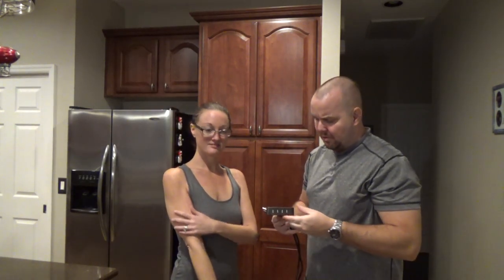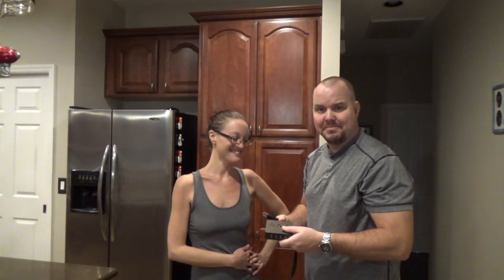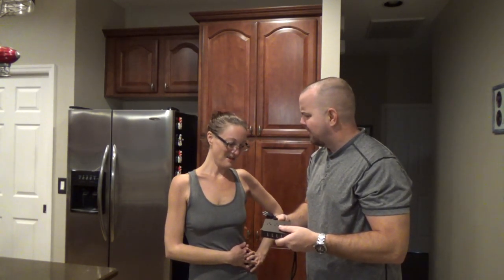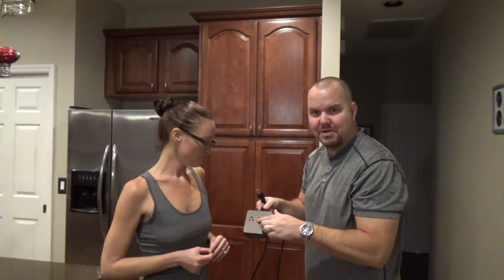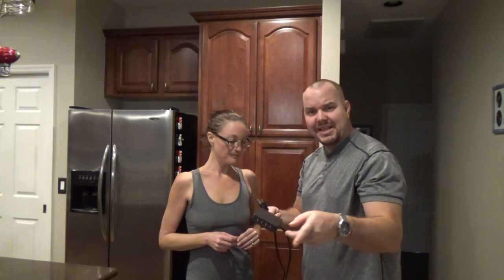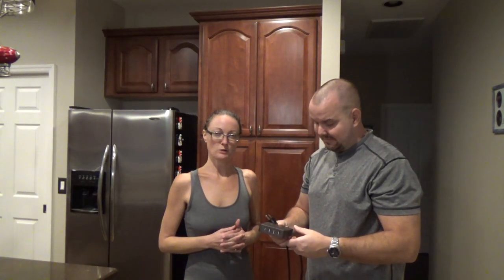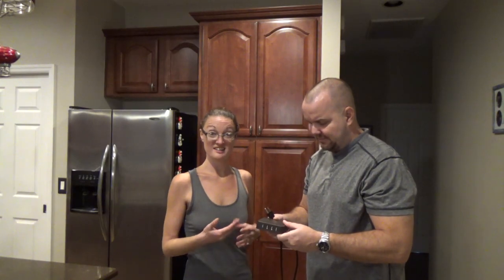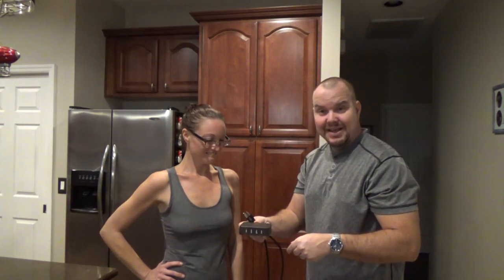Review Power Strip with 4 USB Charger by Yostyle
I use this a lot in my home office to keep all my gear fully charged. I really like that the design of this because I can have it under my monitor and still plug USB devices in it.

Current Video & Blog Productions:
Florida Landscapes
Explore Florida
Reviews

Power Strip with 4 USB Charger 3 AC Outlets, Portable Surge Protector Desktop Charging Station with 5 Feet Extension Cord, Overload Protection for Travel, Home, Office - UL Certified

Power Strip with 4 USB 3 Outlet: Combo of power strip & USB charger, It features 3 outlets and 4 USB ports chargers that let you plug in and charge your cellphones, tablets, laptops, lamp simultaneously. saving you from plugging multiple charging cube.
Compact Size & Stylish Design: It's small (3.9x3.9x1.1 inch) and lightweight(0.3 kg) to fit into luggage and briefcases during your trip outside. Compact size and stylish design ideal for desktop and nightstand in your home or office.
Control Switch: You can manually control USB and outlet of this tabletop power strip, no need to plug and unplug the strip anymore.
Smart & Safty Charging: Intelligent Charging technology where each USB port can detect and deliver an ideal output current consistently of up to 2.4A.Certified by FCC and RoHS, High-quality fire-resistant and high temperature-resistant ABS material makes it fireproof of up to 750℃